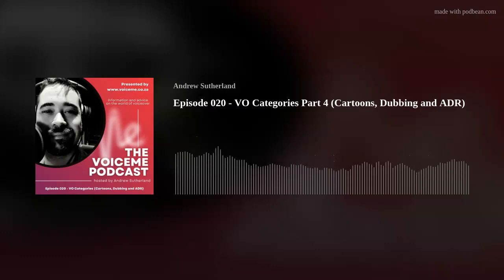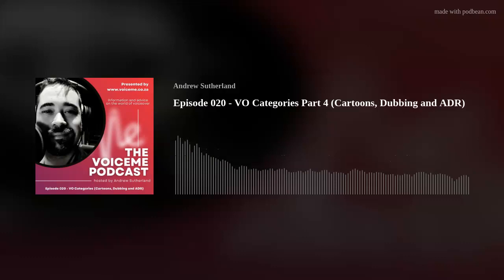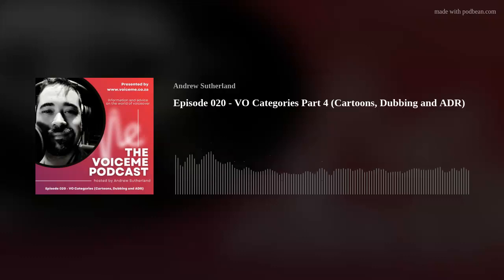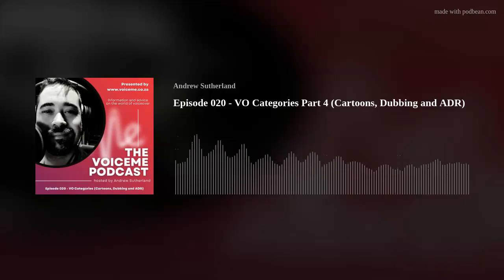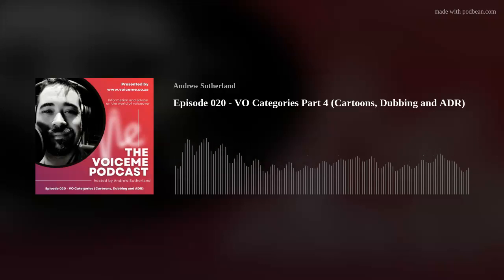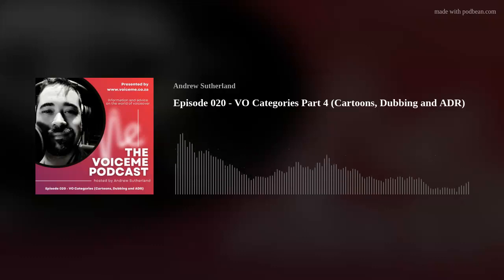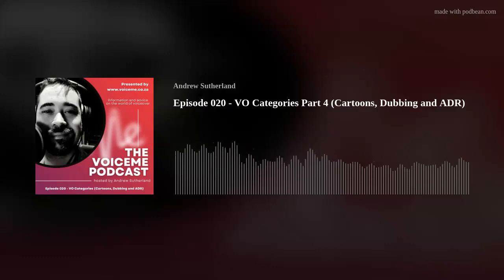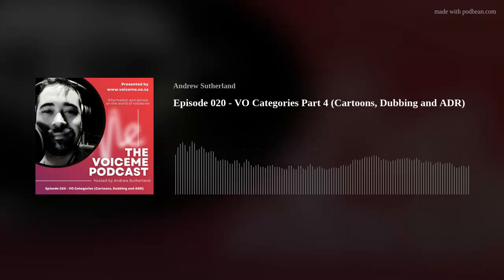VoiceMe Podcast - Episode 020 - VO Categories Part 4 (Cartoons, Dubbing and ADR)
Welcome to the VoiceMe Podcast, Information and advice on the world of voiceover, presented by voiceme.co.za - The South African Search Directory for Voice Artists and Related Services. I’m Andrew Sutherland, founder of voiceme.co.za and over the next few episodes I’m going to go over some of the different kinds of voiceover categories there are out there. These are going to be quick, short eps to give you an overall view of each one. In this episode, I’ll cover Cartoons & Animated Characters and Dubbing and ADR as they often go hand in hand.

Topics in this episode:

An overview of the Cartoons & Animated Characters Category
An overview of the Dubbing and ADR Category

VoiceMe - voiceme.co.za
Profiles & Pricing - voiceme.co.za/support#pandp